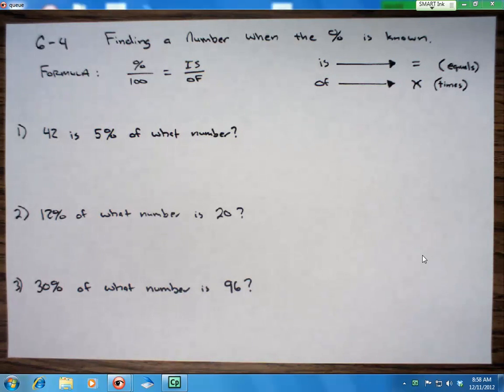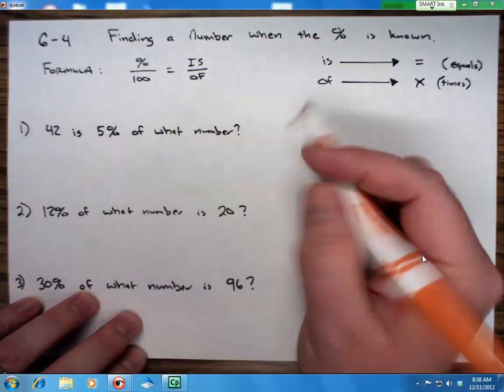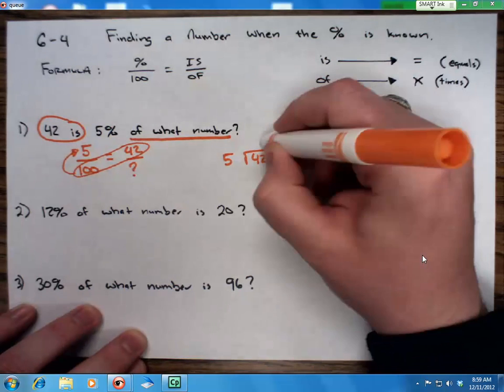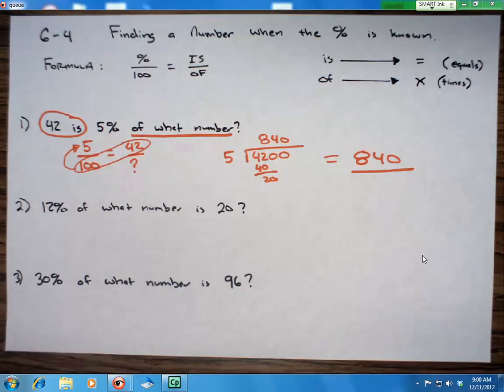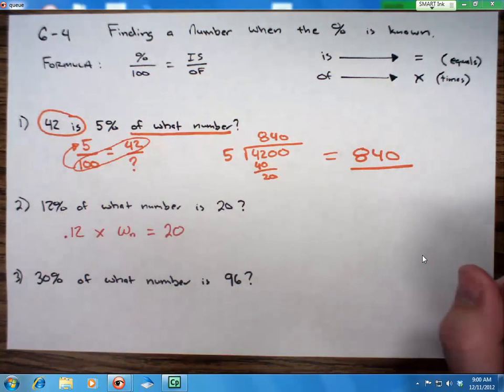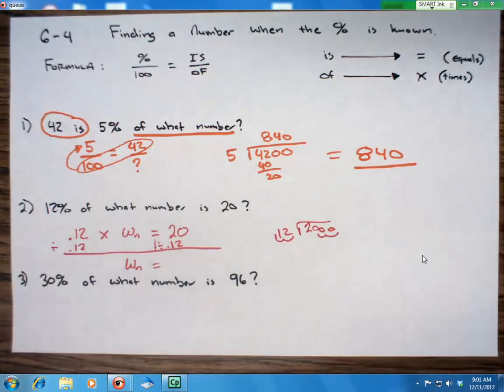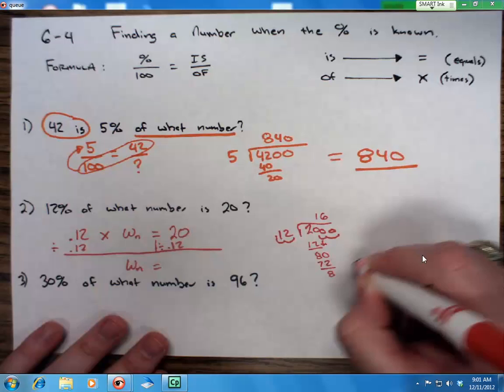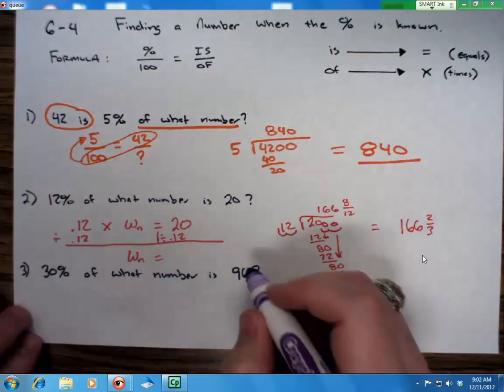Lesson 6-4 Finding the percent when the number is known.